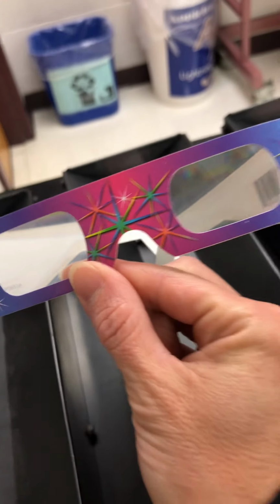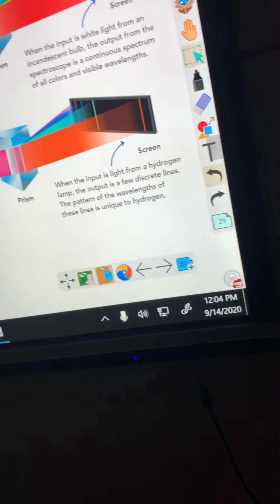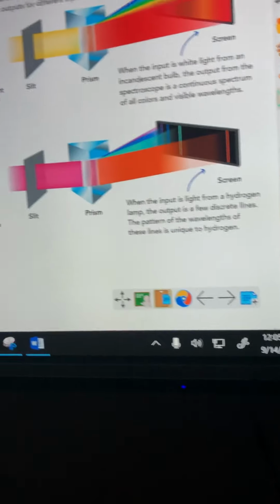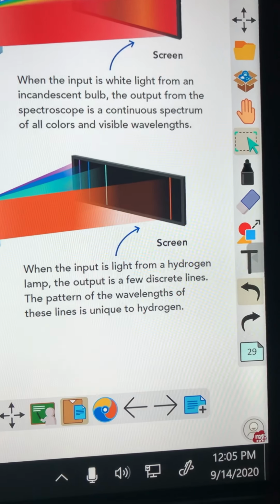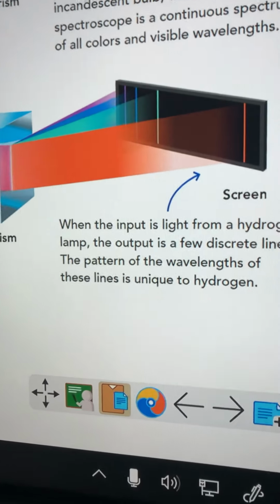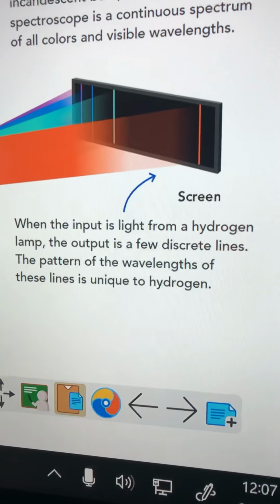Atomic Emission Spectrum